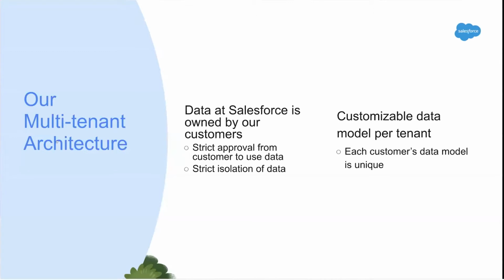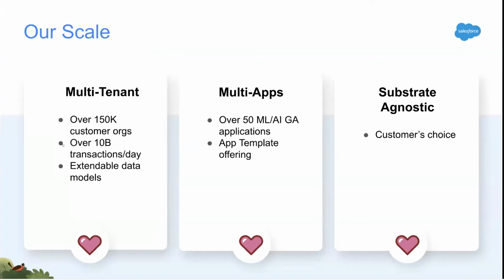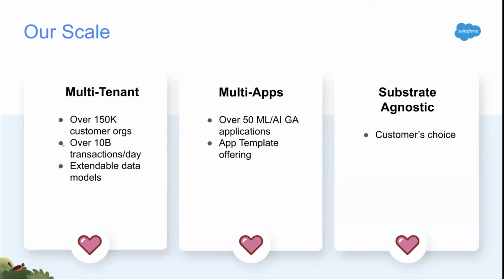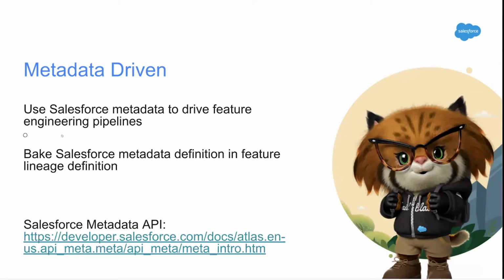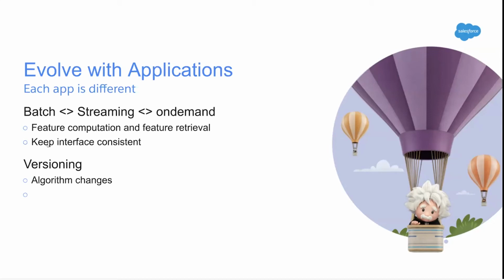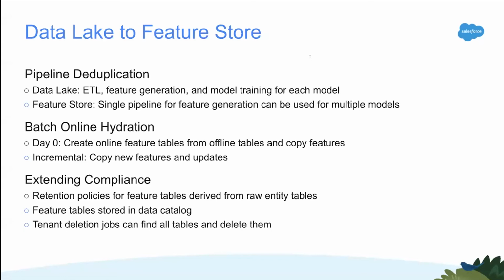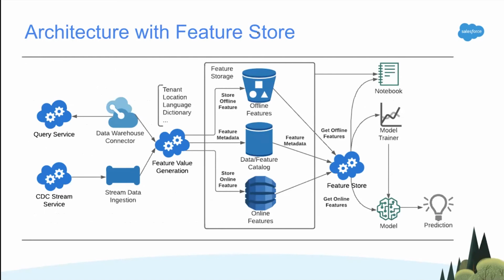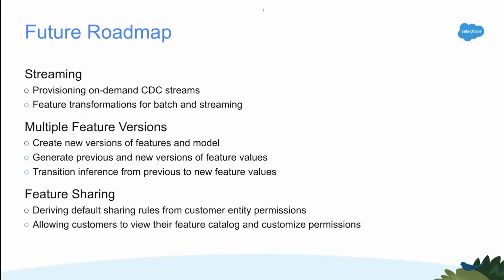Salesforce - Building Feature Store for Multi-tenant and Multi-App in Salesforce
The team at Salesforce discuses how the company leverages from the Feature Store to build a collaborative environment across teams.

Salesforce is building ML applications in a multi-tenant environment. This means they need to process our customers’ data separately securely and be aware of the variety of data shapes in our customers’ datasets. As they scale up to the number of AI teams and the number of applications building on our ML platform, Feature Store became a critical requirement for these teams to build and collaborate. In this talk, the team walks through how we designed the Feature Store for the Salesforce ML platform.

(presentation description)